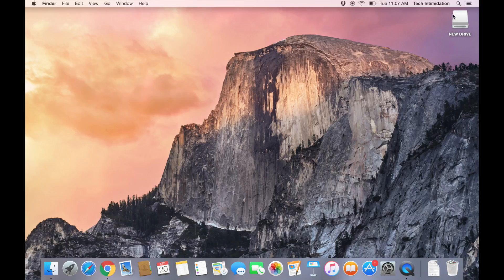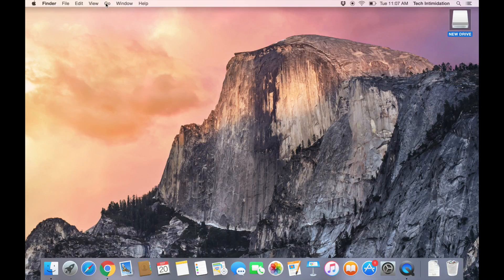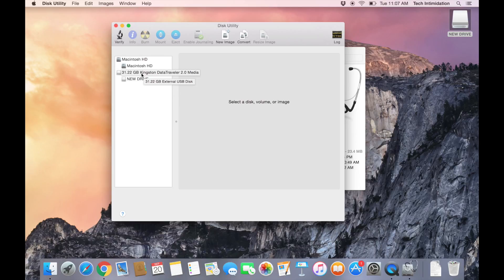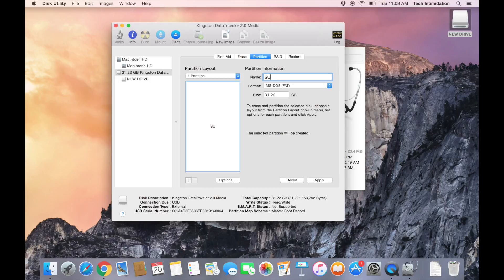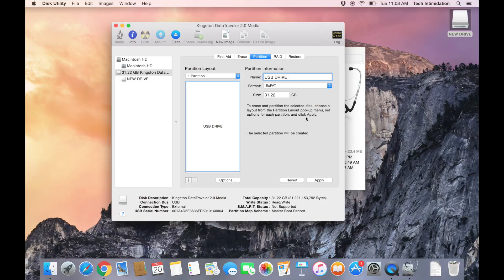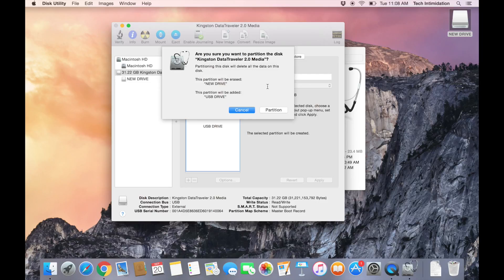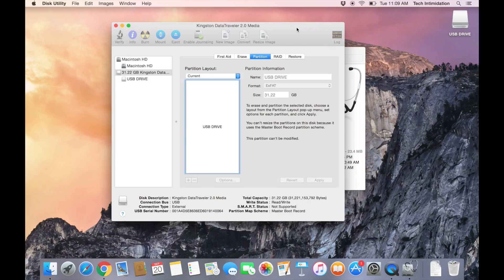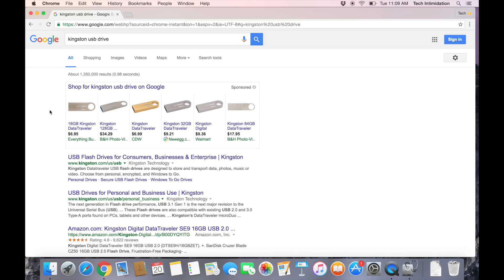How to Format a USB Drive for Mac and PC Compatibility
Learn how to format your USB flash drive or USB external drive so you can use it on both Mac OS X and Windows computers. Now you can share files between a Mac and Windows computer!